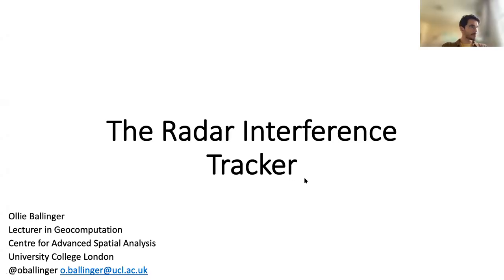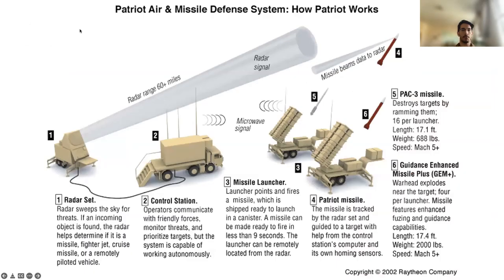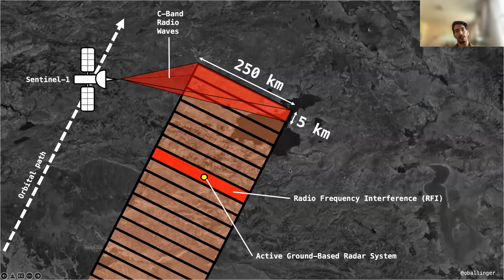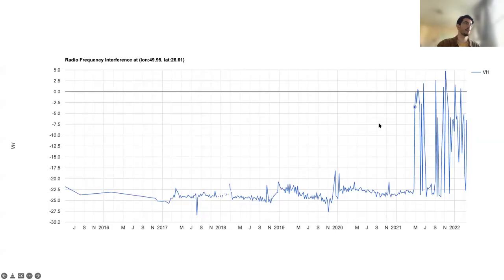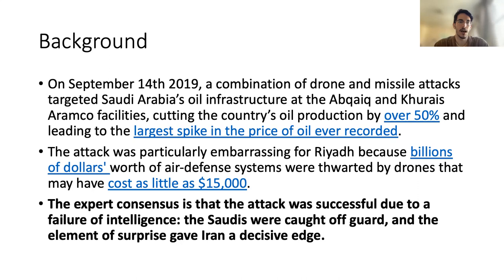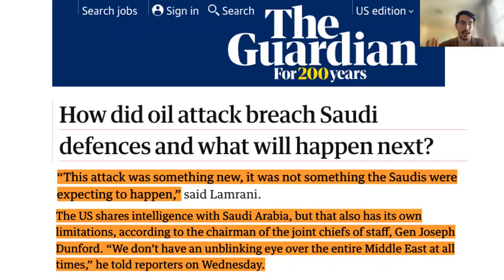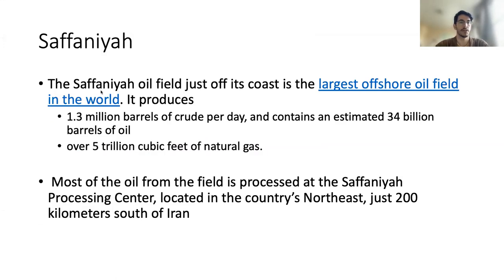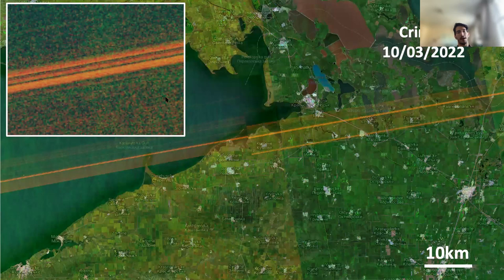Radar Interference Tracker within SAR data - Ollie Ballinger (UCL)